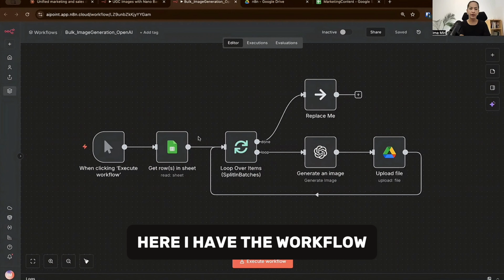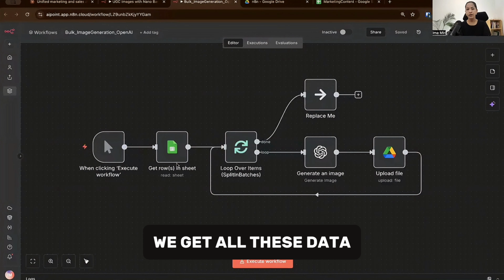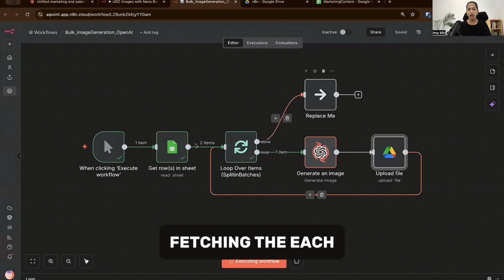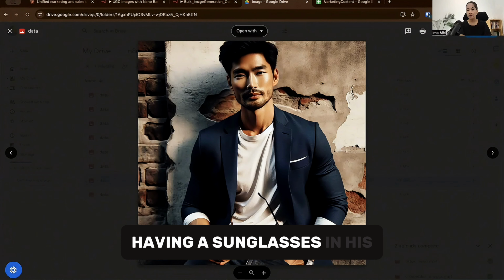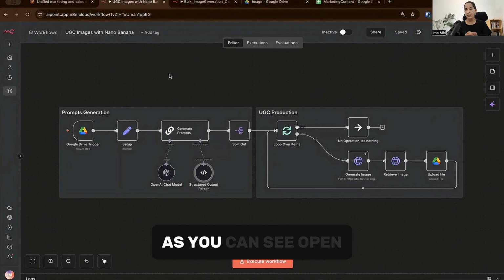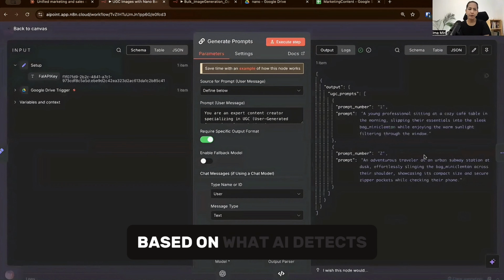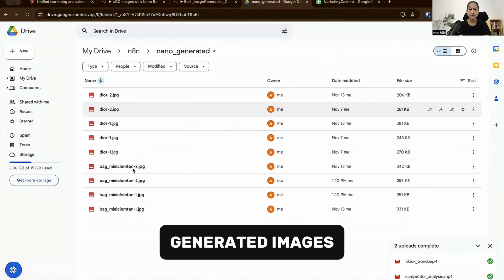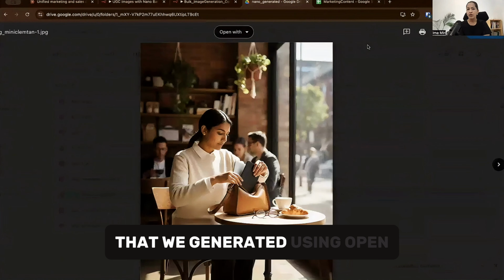Bulk AI Image Generation in n8n | OpenAI vs. NanoBanana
Learn how to automate bulk AI image generation using n8n, OpenAI, and NanoBanana in this step-by-step workflow demo.

This video shows how NanoBanana generates UGC-style prompts based on product details (no product images shown), and how the workflow sends those prompts to OpenAI to create AI-generated visuals at scale.

This tutorial is perfect for:
- eCommerce brands wanting fast UGC-style images
- Marketers building scalable AI content workflows
- Creators exploring AI automation

Anyone using n8n for AI or marketing automation

What you’ll learn:
✨ How NanoBanana generates UGC-style concepts automatically
✨ How to trigger bulk image creation inside n8n
✨ How the workflow integrates OpenAI for image generation
✨ How to build a repeatable AI image pipeline
✨ Real examples of AI-generated outputs